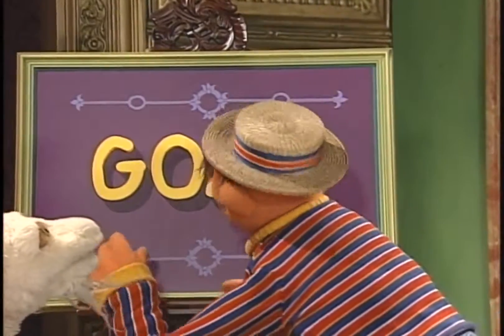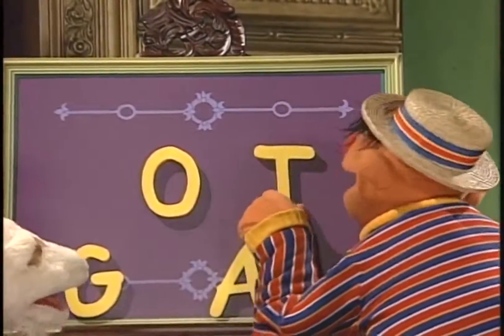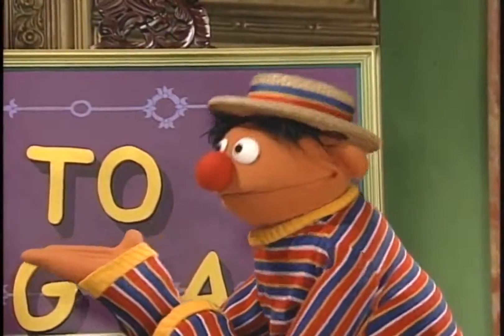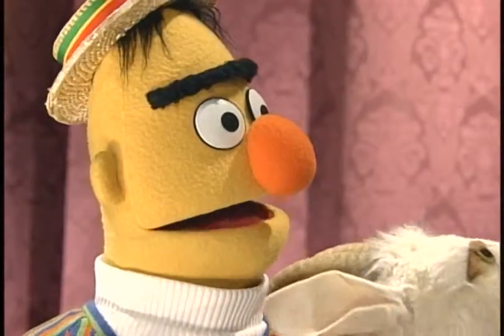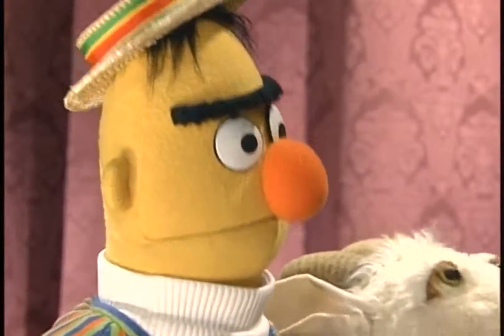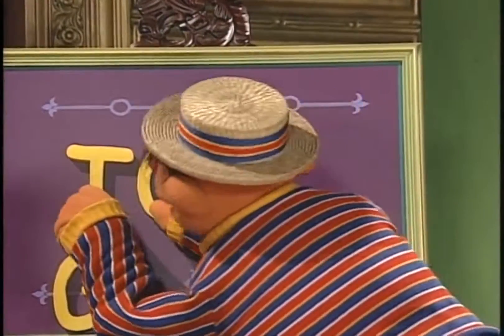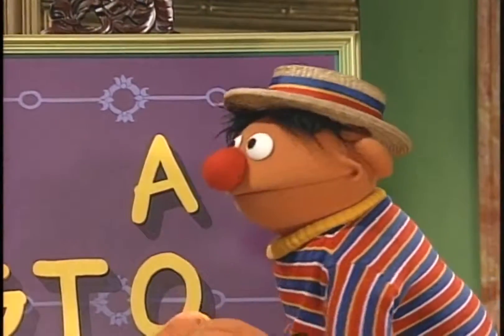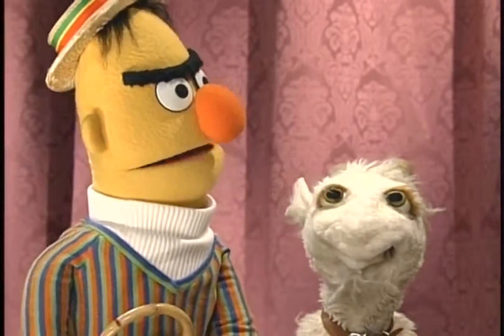My Edited Video